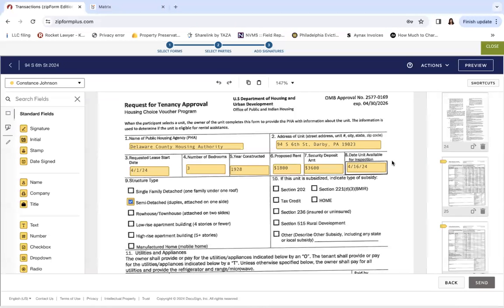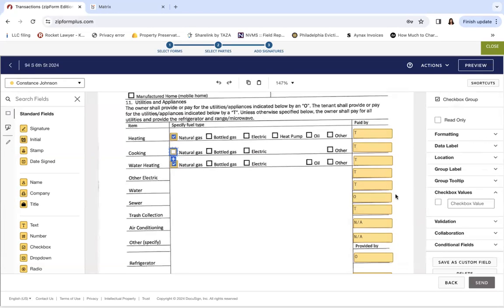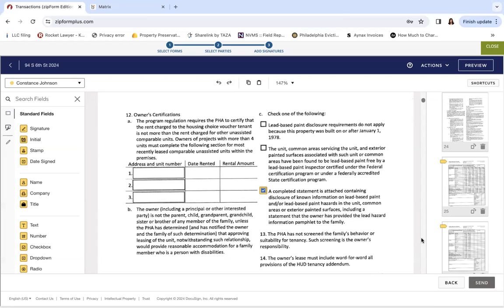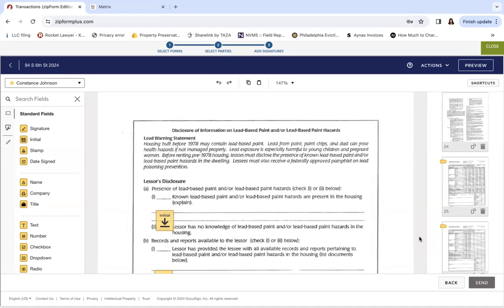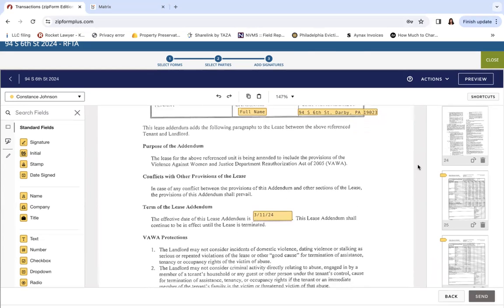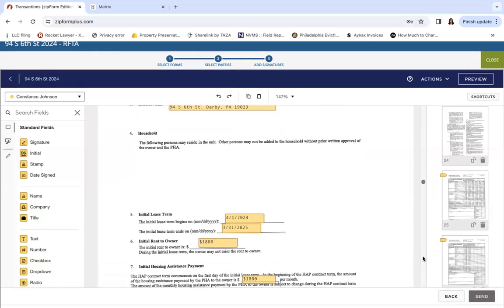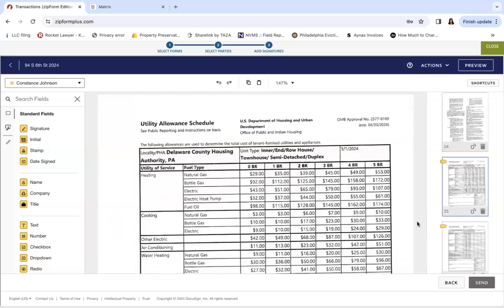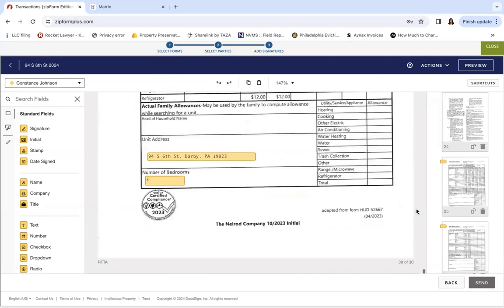Completing a Request for Tenancy Approval (RFTA) with Delaware County Housing Authority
In this comprehensive tutorial, learn everything you need to know about completing a Request for Tenancy Approval (RFTA) with the Delaware County Housing Authority. From understanding the application process to filling out the necessary forms correctly, we've got you covered! Follow along as we break down each step to ensure a smooth submission process for your housing assistance needs. Don't miss out on this essential guide!